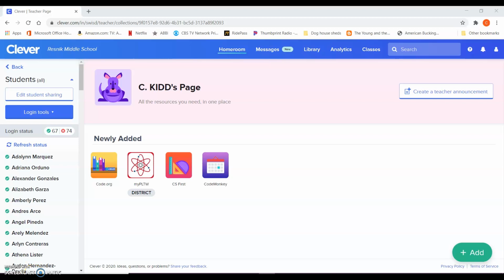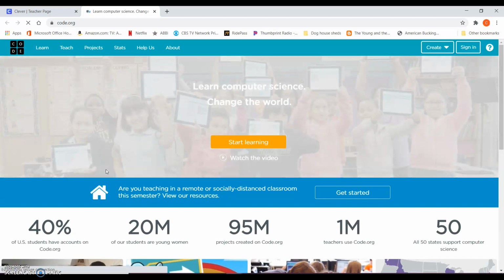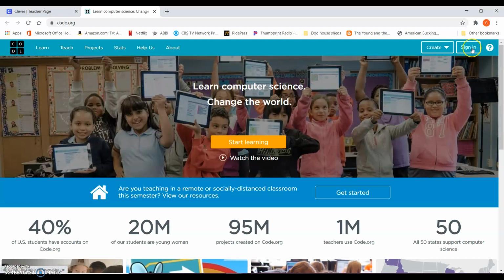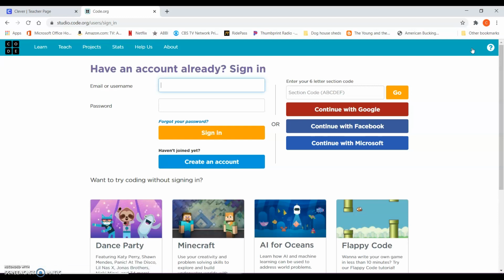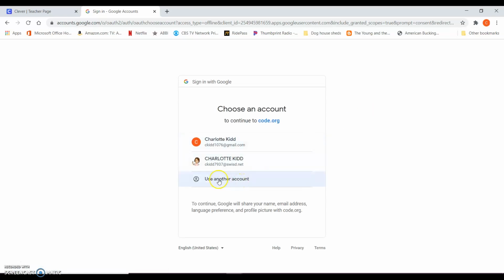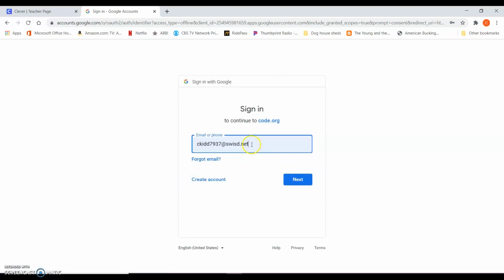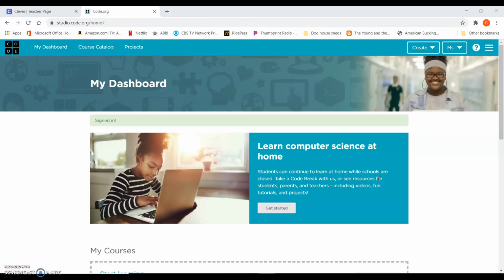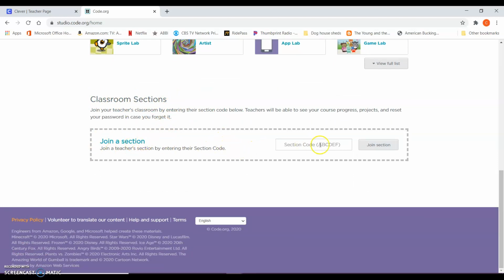Creating a Code.org account